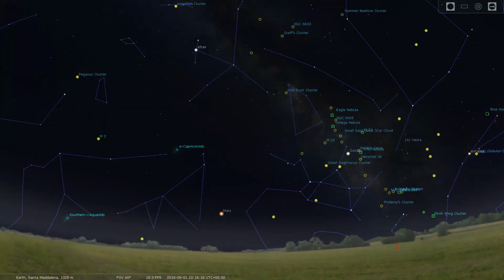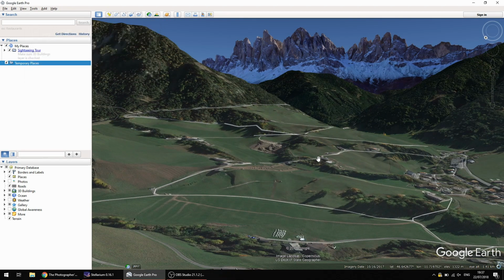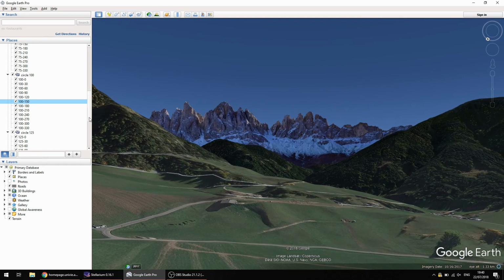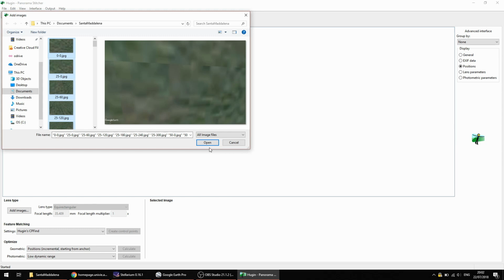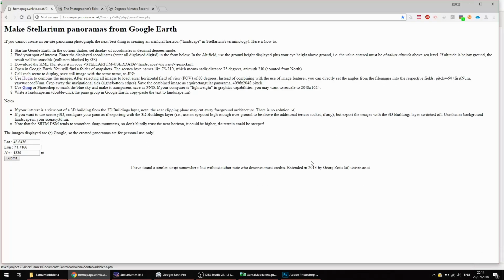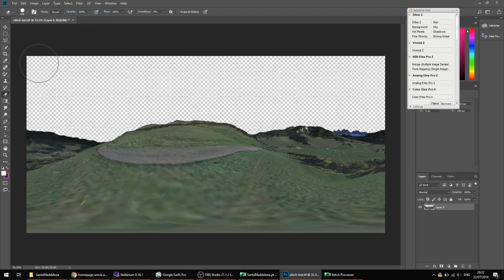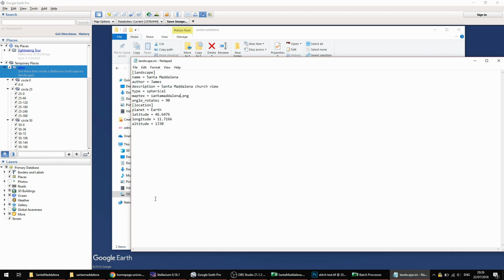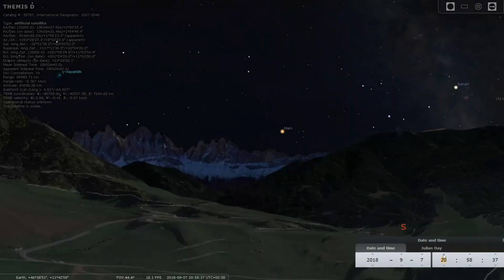Using Google Earth terrain in Stellarium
In this tutorial, I work through a technique to get terrain from Google Earth into Stellarium, to aid planning astrophotography shoots from a given location.